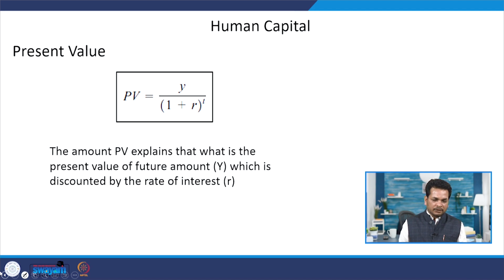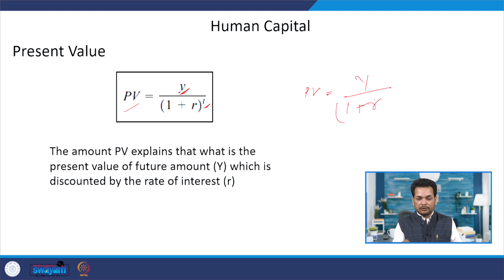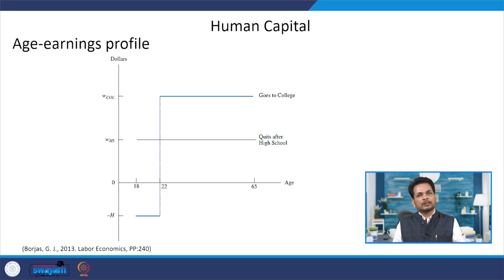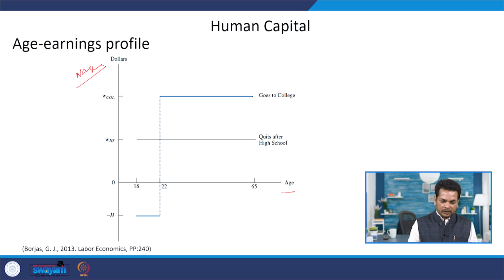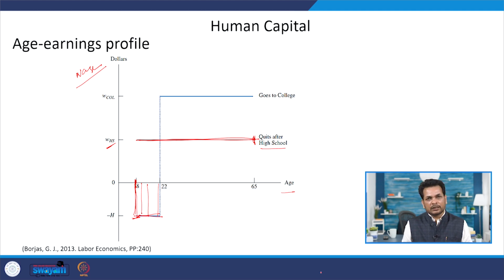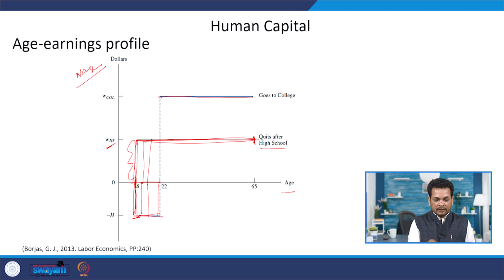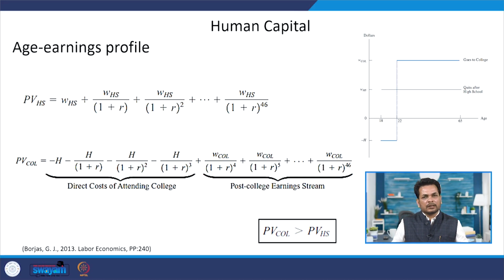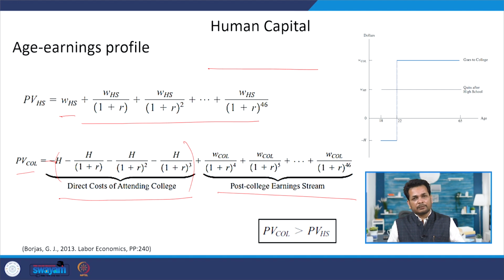Lecture 22: Human Capital - I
This lecture initiates the discussion on the role of human capital in the labour market. It highlights the significance of human capital and how an individual makes human capital investment decisions, based on how they value future returns today. It also explores the age-earnings profile of workers.